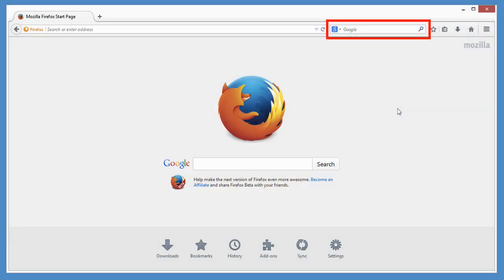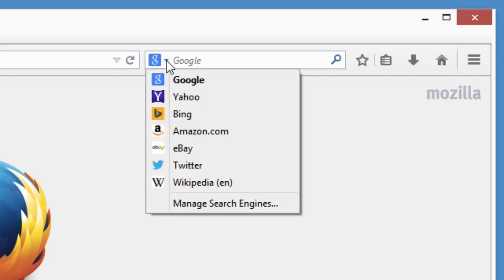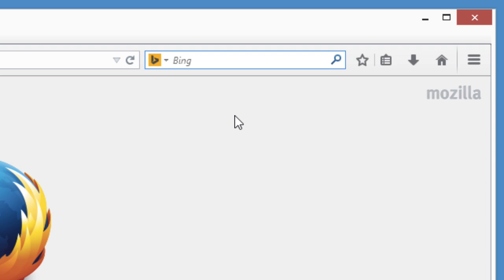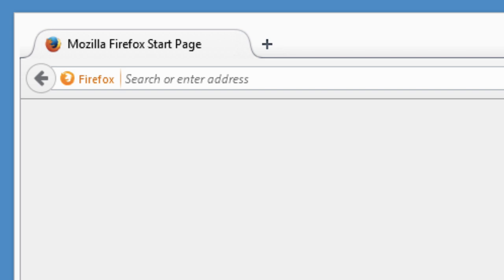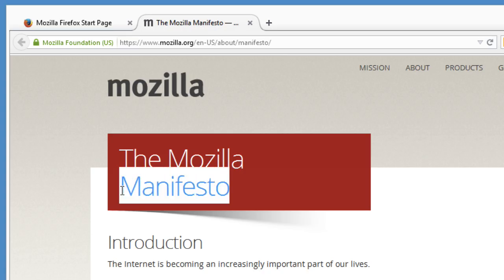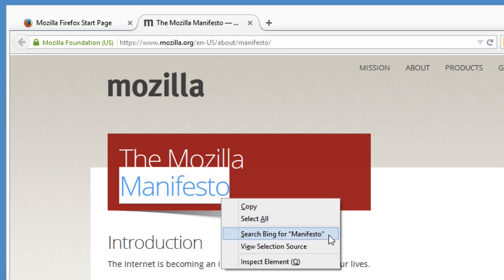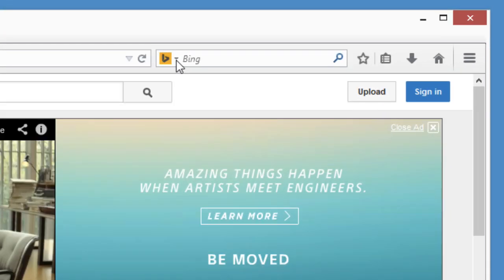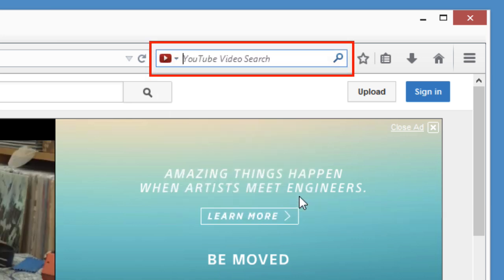Firefox Search bar - Easily choose your favorite search engine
The Search Bar in the top right corner of the Firefox window lets you make searches and switch search engines right there in Firefox. Learn how to customize it.